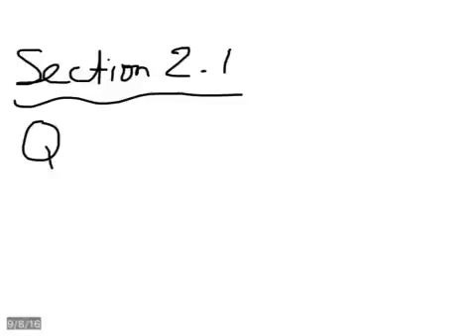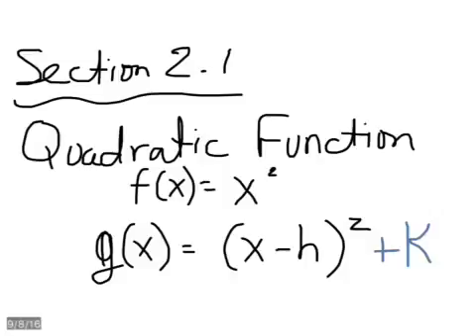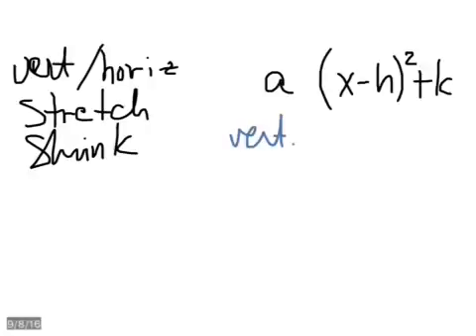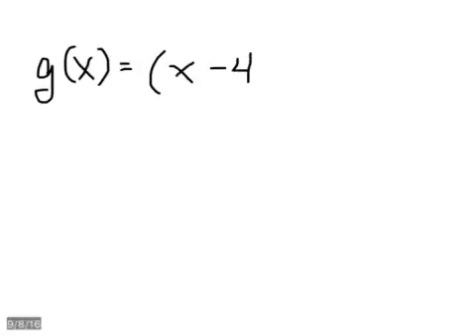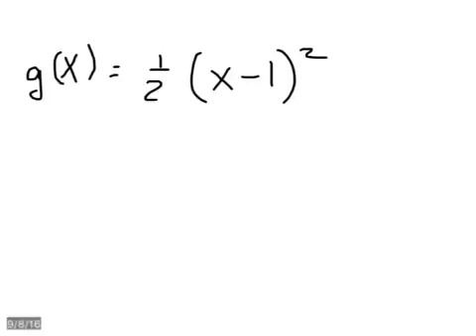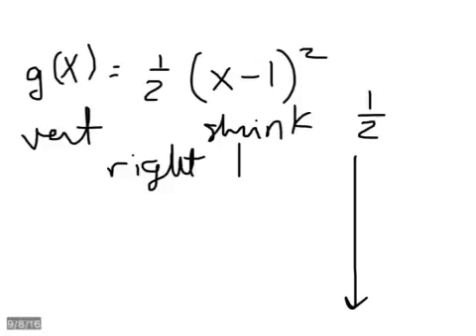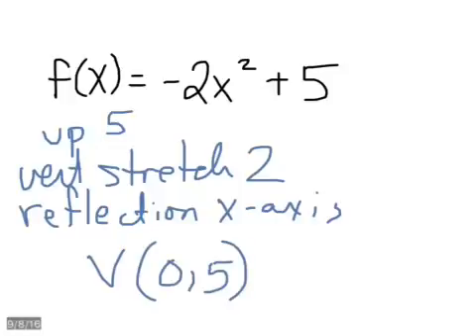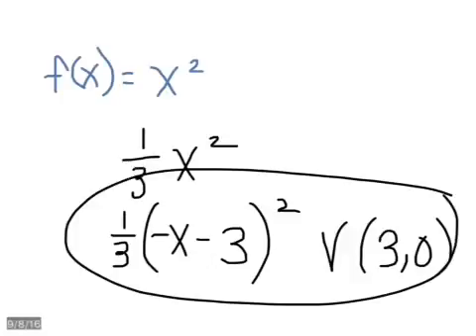Section 2.1 - Algebra 2 - Transformations of Quadratic Functions